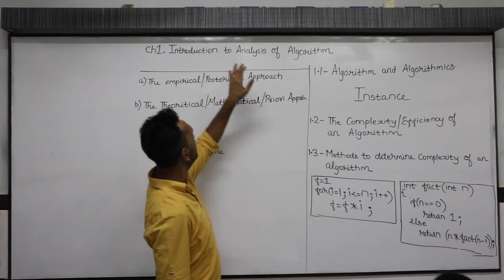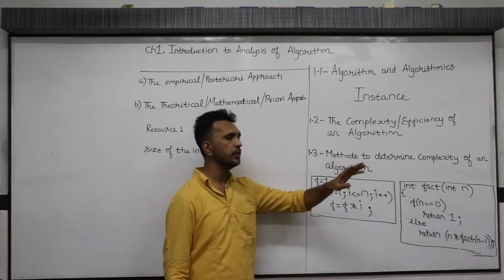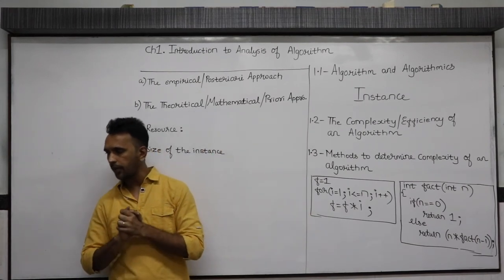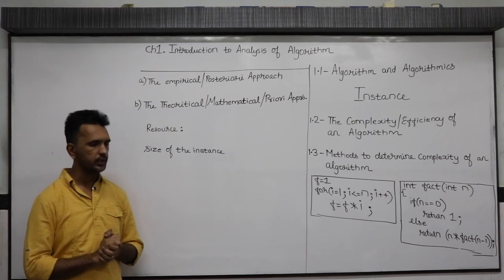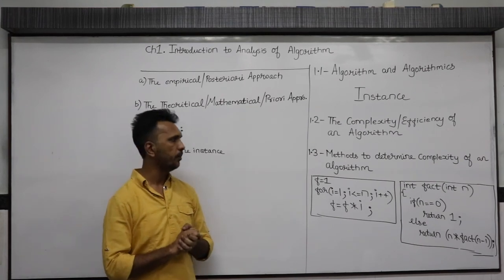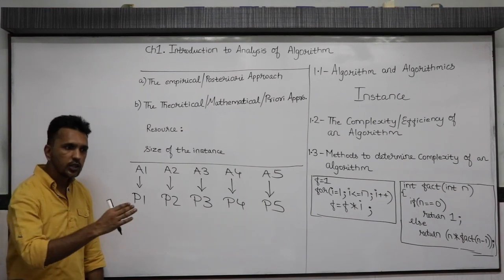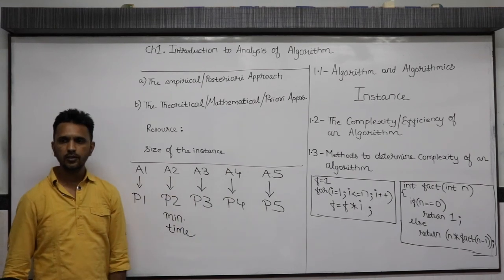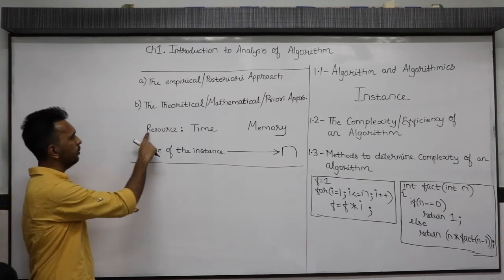AoA Lecture 1 - Part 1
Introduction to Analysis of Algorithms